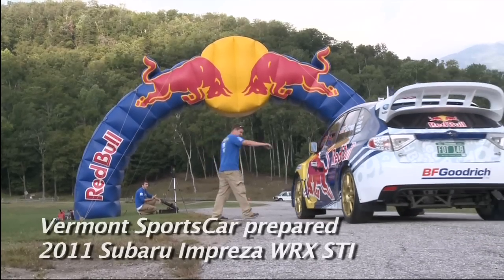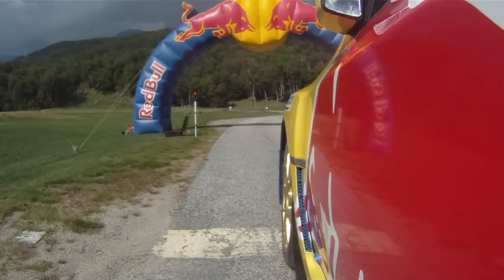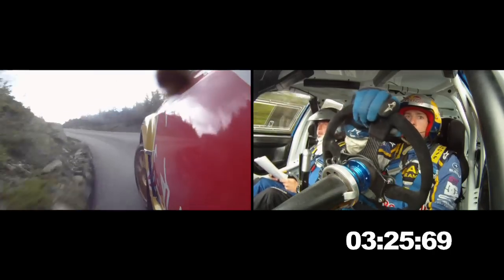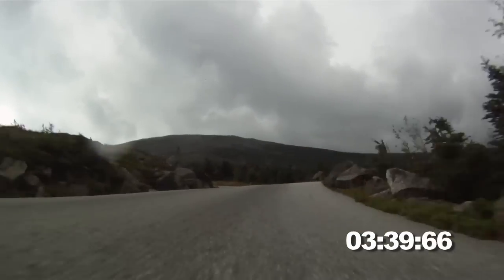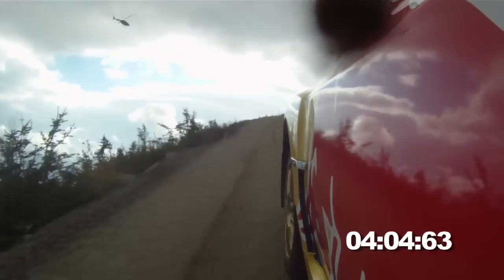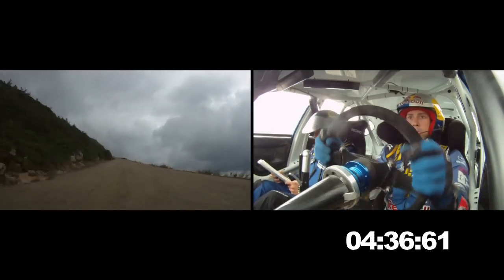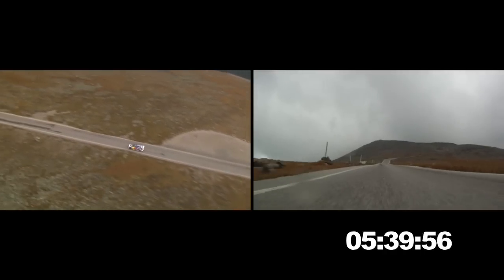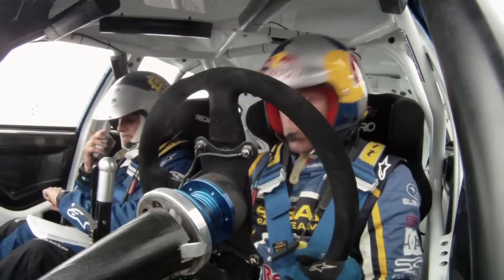FULL RUN - Travis Pastrana's rally hillclimb up Mt. Washington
The 7.6-mile-long Mt. Washington Road is lined with trees, drop-offs, and winds on the way to the 6,288-foot summit.

The road was mastered in a 2011 Subaru Impreza WRX STI rally car, with an officially timed run of 6 minutes 20.47 seconds.